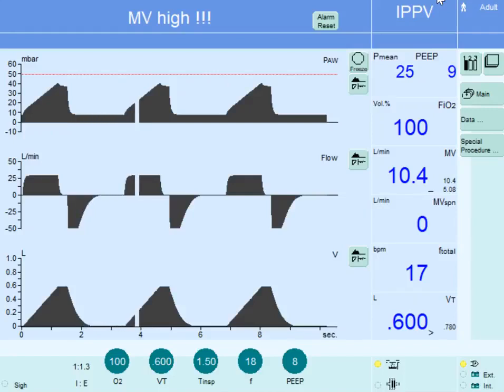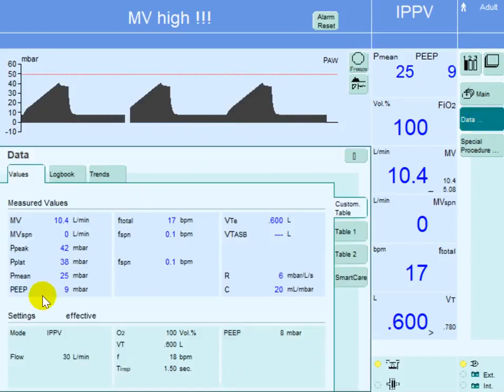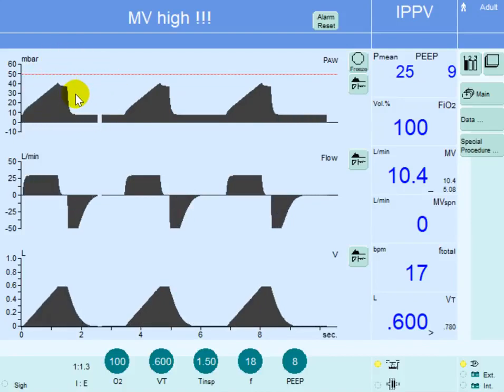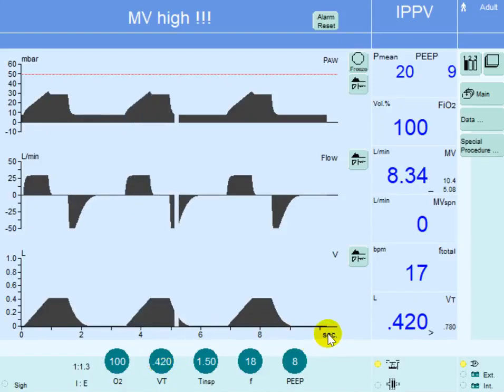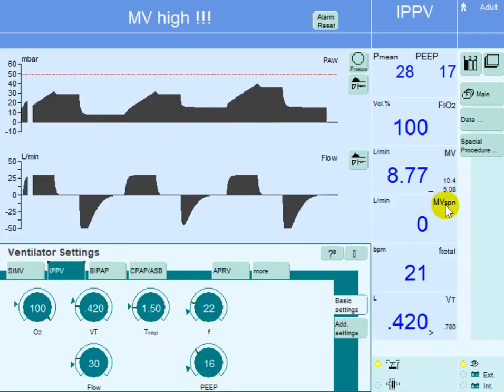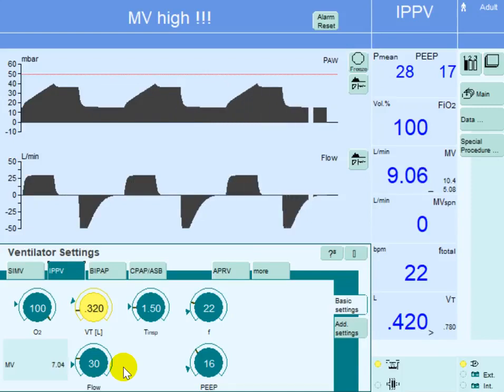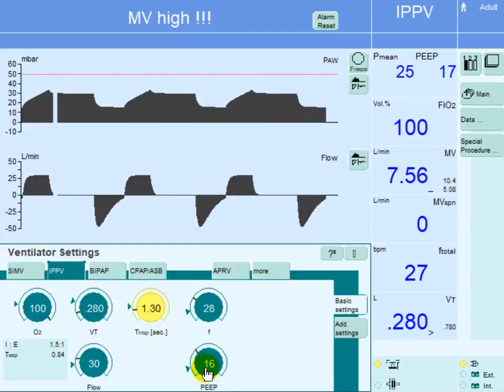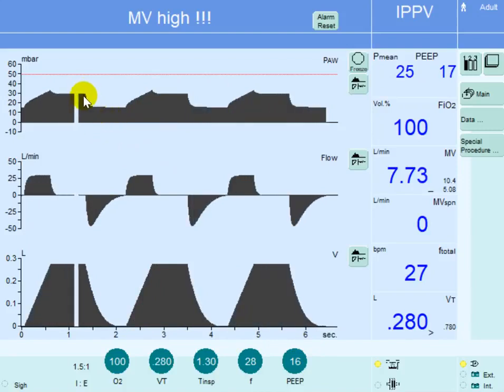Ventilatory Management in ARDS and Protective Lung Strategy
Dr. Kherallah covers various topics in this video related to ARDS ventilatory management, emphasizing the importance of minimizing lung injury through the use of protective lung strategy, low tidal volume ventilation, and appropriate PEEP levels. The video also discusses adjunctive therapies such as prone positioning and ECMO. Dr. Kherallah uses a combination of lecture-style presentation and visual aids to provide an easy-to-understand and evidence-based approach to mechanical ventilation in ARDS patients.